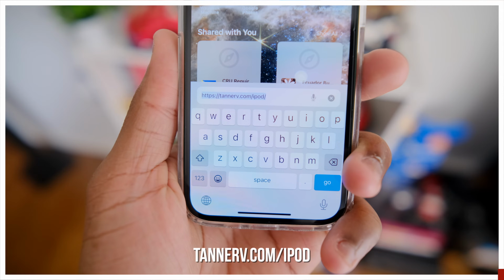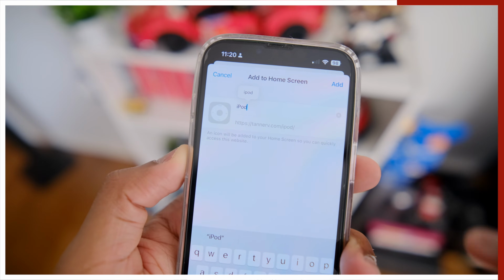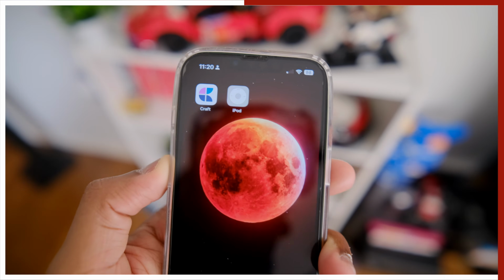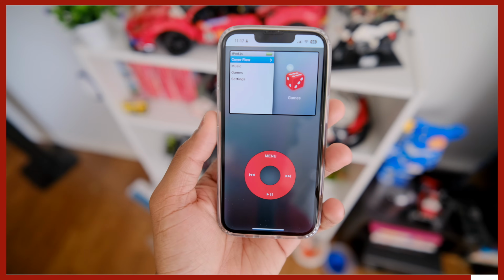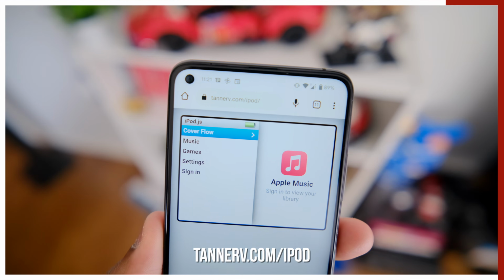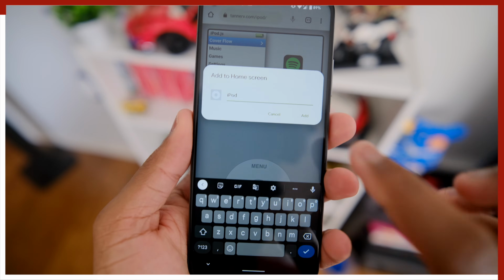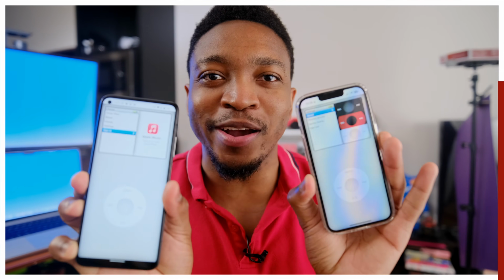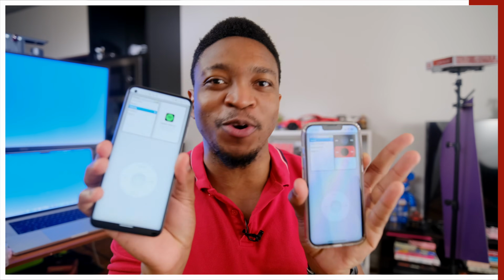Unbelievable Trick to Put an iPod Classic on Your Phone!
If you want to get your iPod Classic on your iPhone or Android phone, then this video is for you! In this easy tutorial, we'll show you how to get your iPod Classic onto your iPhone or Android phone.

This video is perfect for anyone who wants to add their iPod Classic to their iPhone or Android phone, without having to go through the hassle of contacting Apple or Google directly. If you're looking to add your iPod Classic to your phone, then this is the video for you!

00:00 - Introduction
00:14 - History of the iPod
00:38 - How to Get iPod Classic on Your iPhone
01:20 - How to Get iPod Player on Android
01:36 - Android vs iOS, Which is Better?
01:46 - Conclusion